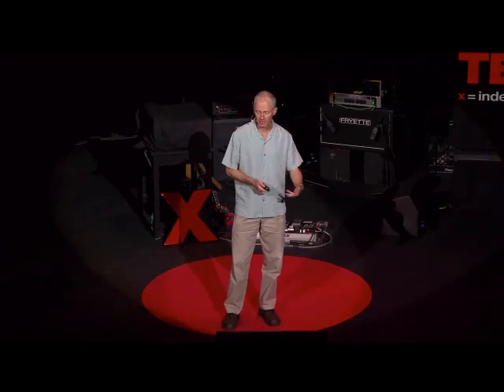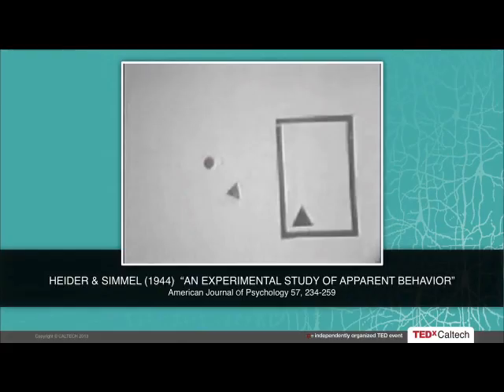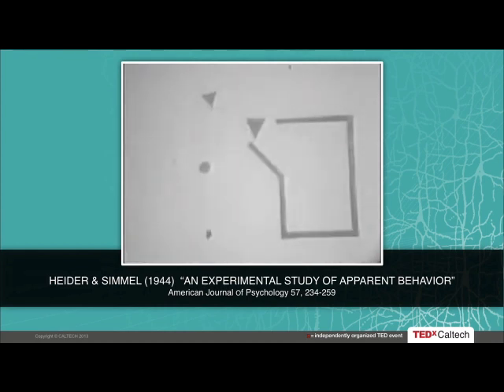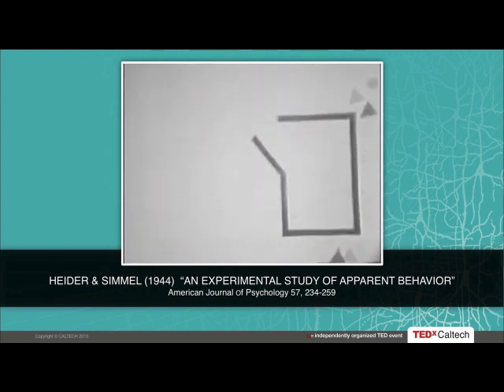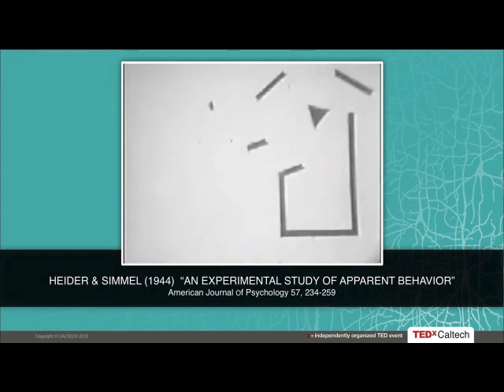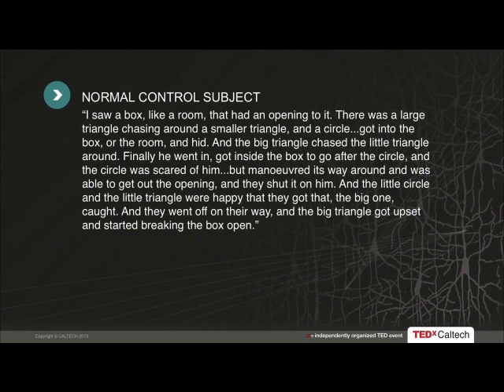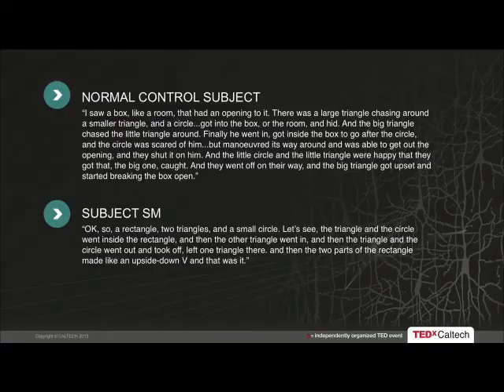social & emotional processing - amygdala